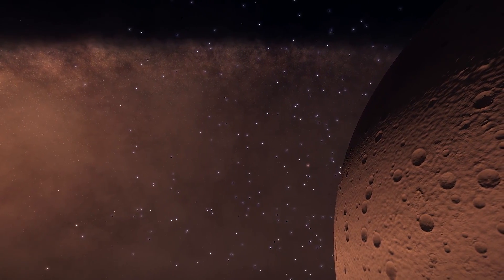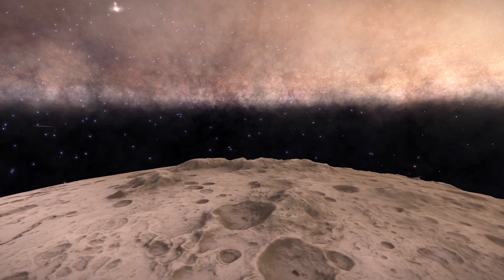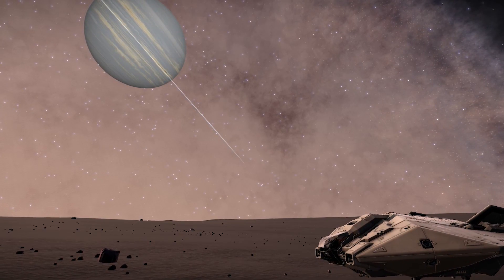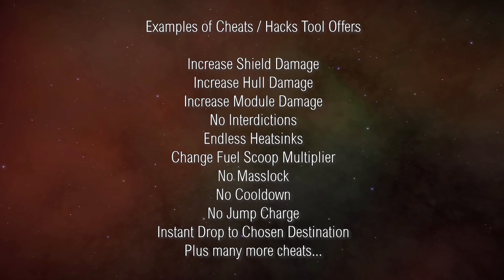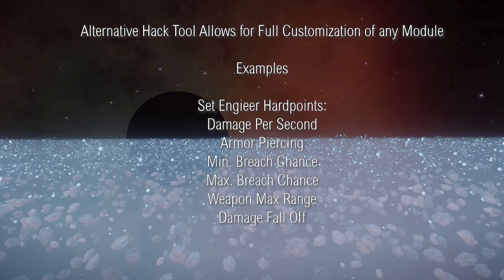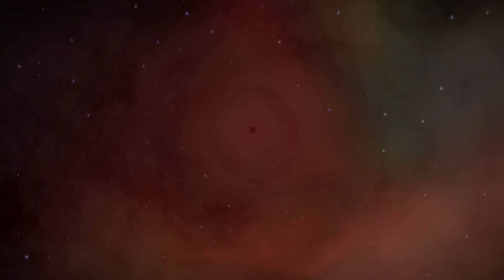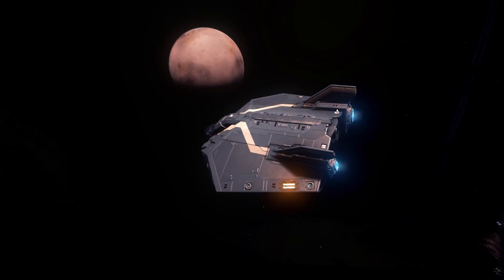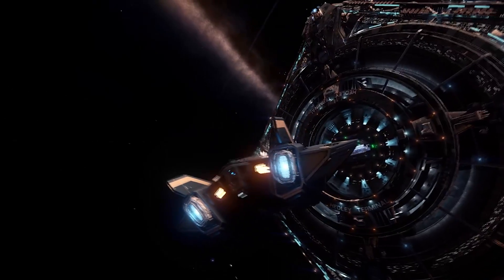Elite Dangerous - Hacking and Cheating Tools - Infinite Shields, Custom Modules and More - It's Real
Information on two different hacking / cheating tools has recently started to spread.  The first tools allows you to manipulate the stats of your ship, whilst the second allows you to fully customize all of your modules.  More details can be found below: